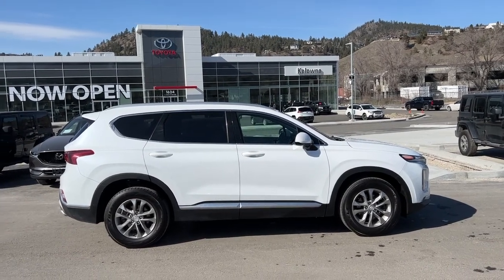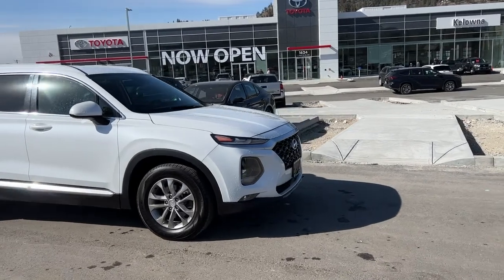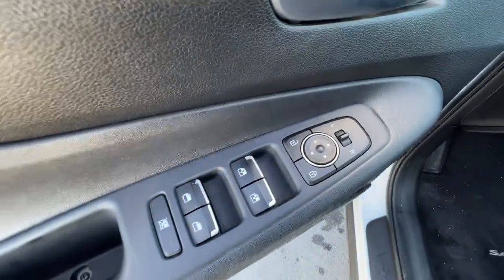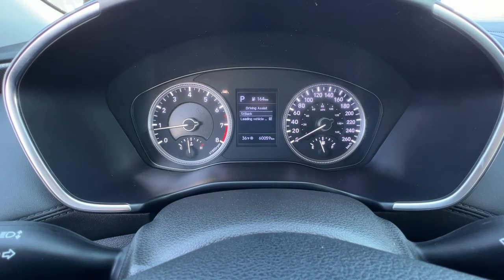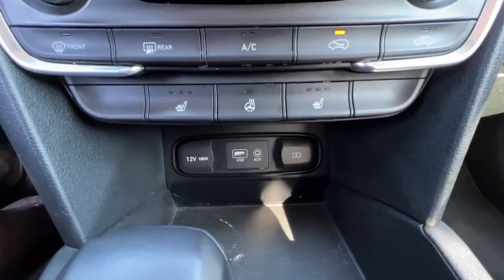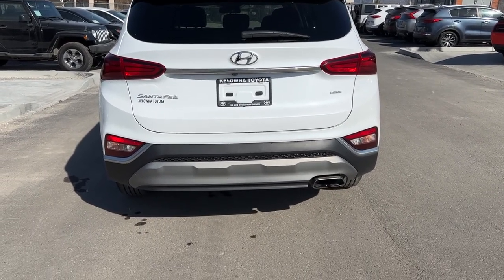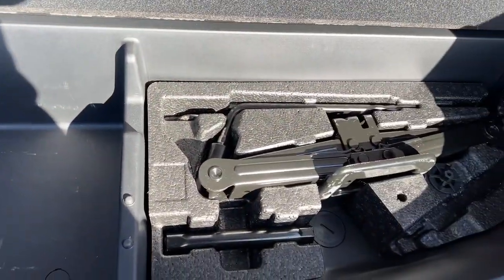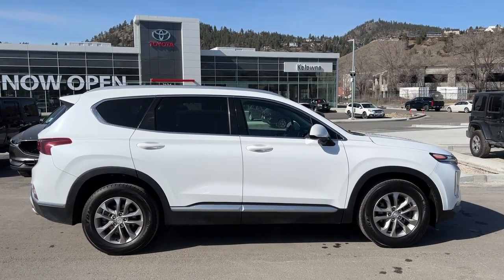White 2019 Hyundai Santa Fe Essential Review Kelowna BC - Kelowna Toyota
Function and style come together in the 2019 Hyundai Santa Fe Essential. This SUV is accident free and full of features. Power for this Santa Fe comes from a 2.4 litre 4 cylinder engine mated to an automatic transmission with All Wheel Drive.

Key Features:
Apple Carplay and Android Auto
Heated Driver and Passenger Seats
Heated Steering Wheel
Manual Tilt and Telescopic Steering Wheel
Heated and Power Mirrors
Lane Departure Warning
Backup Camera
Bluetooth
Fog Lights

If you have any questions or would like more information regarding this vehicle, please feel free to contact us at , or stop by Kelowna Toyota, located at 1200 Leathead Road in Kelowna!

We look forward to seeing you soon! (Uploaded by DataDriver).